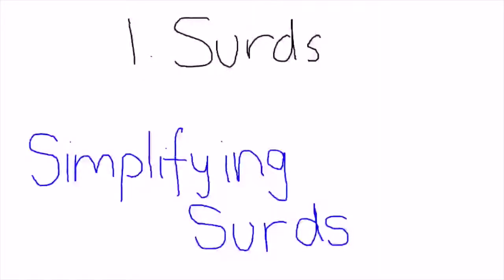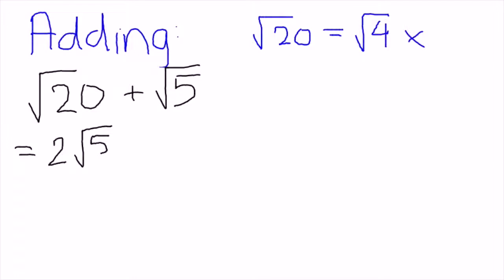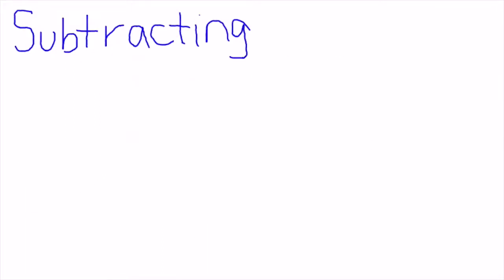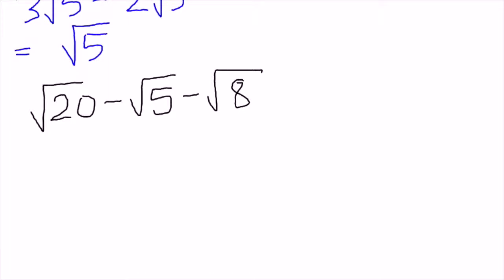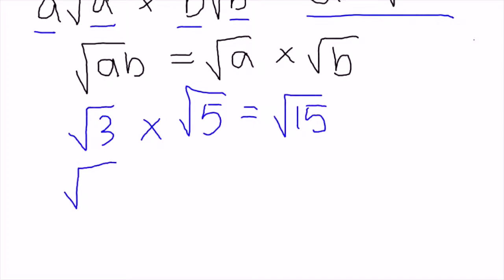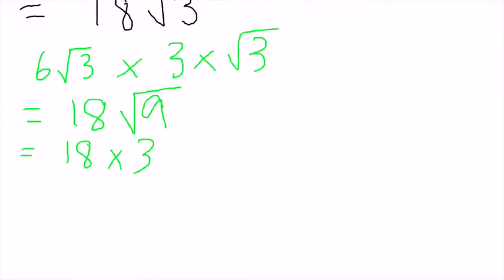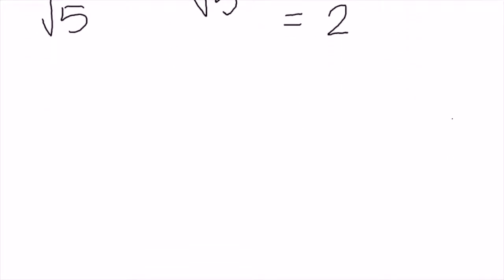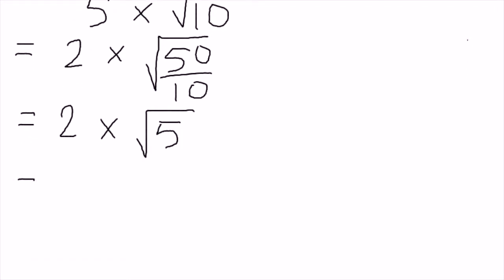Lesson 1: Surds: Simplifying